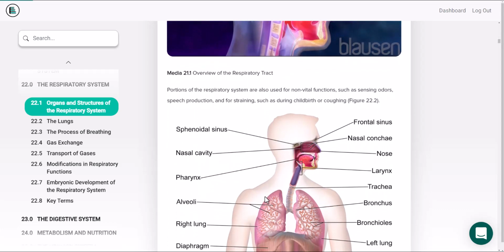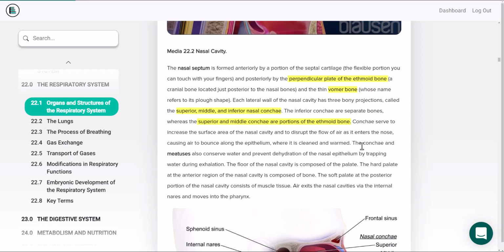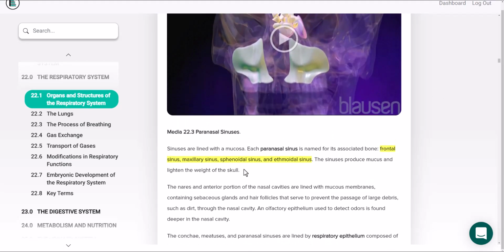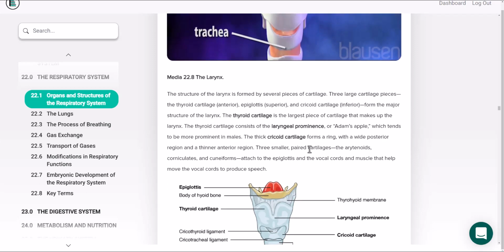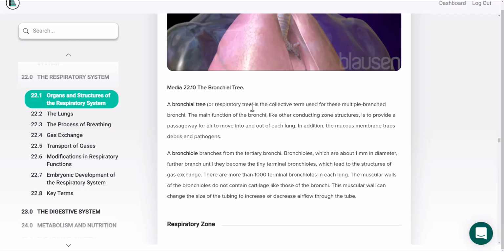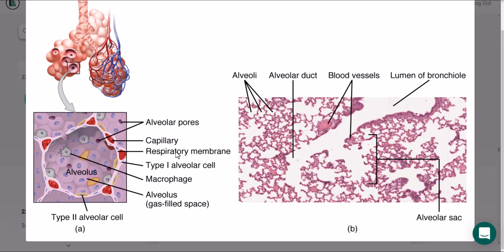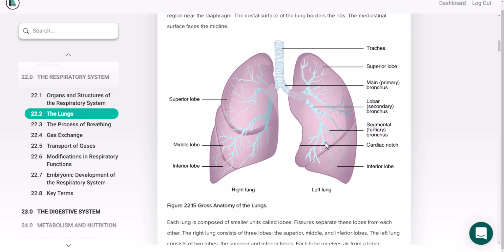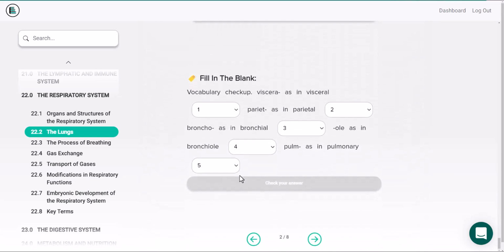BIOL 152 Respiratory System Anatomy